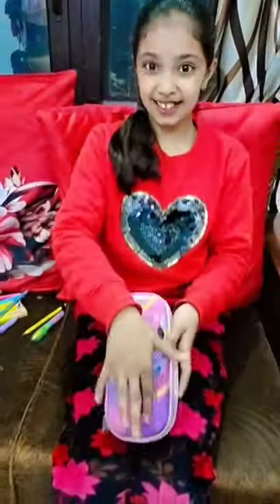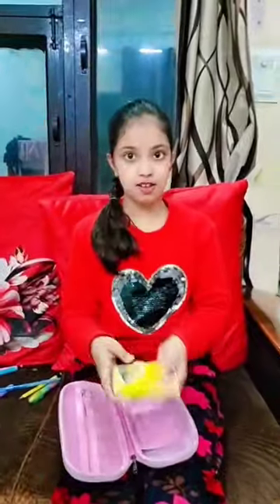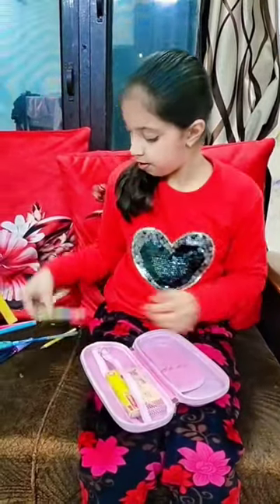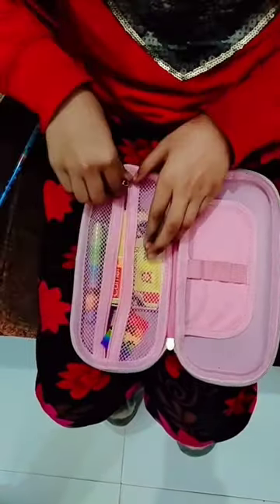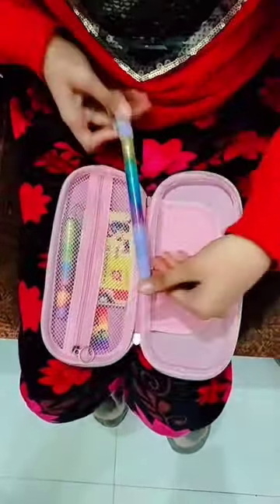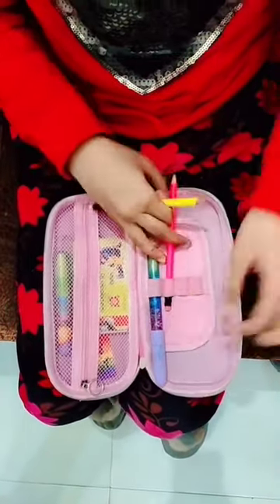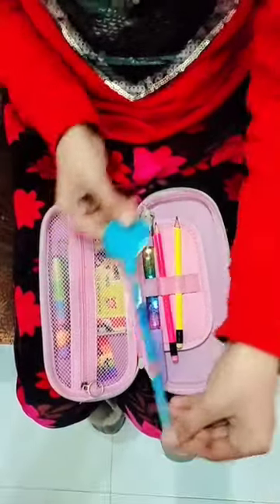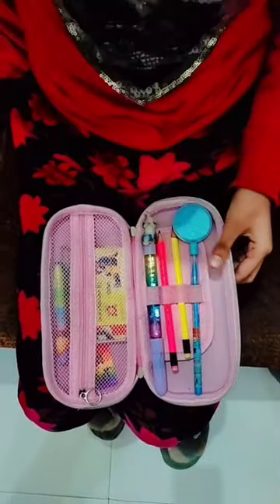Organizing my pencil case😊😊☺️